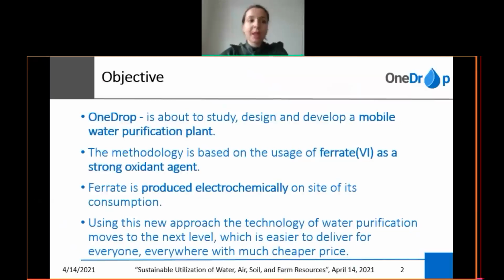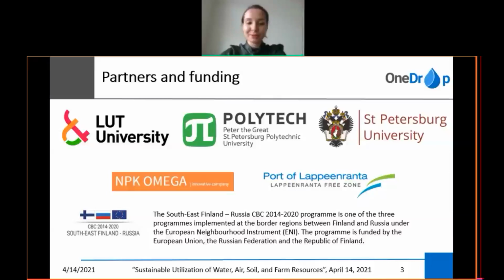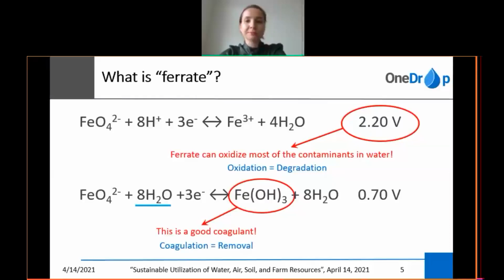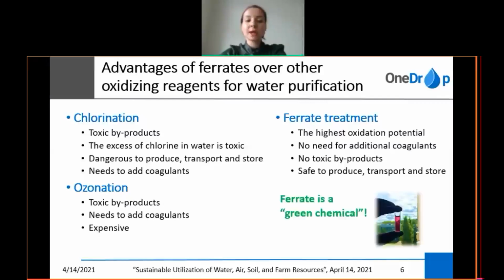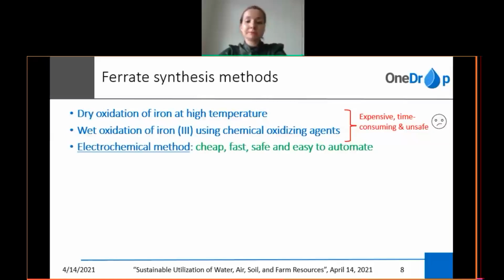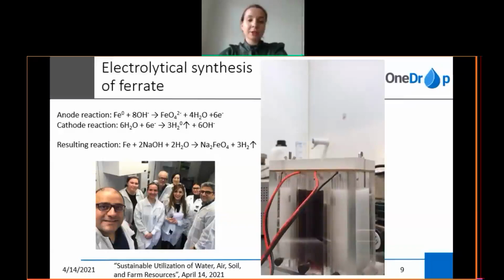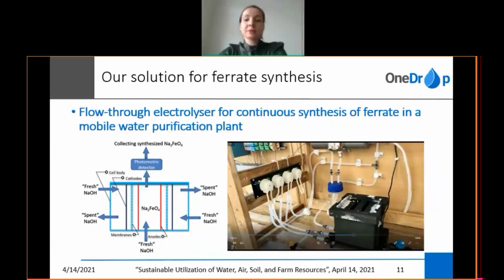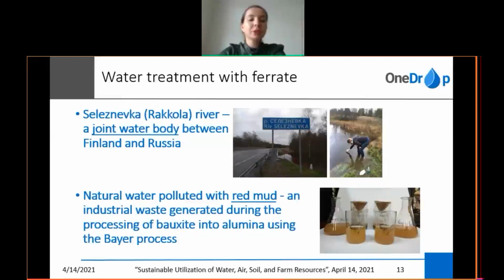OneDrop Project – A Novel Mobile Water Purification Plant – Daria Navolotskaya, St Petersburg Univ.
The report on OneDrop Project – A Novel Mobile Water Purification Plant delivered by Dr. Daria Navolotskaya of the St. Petersburg University on April 14, 2021